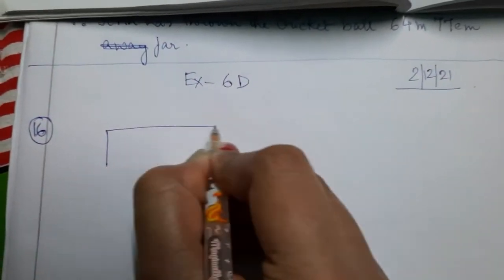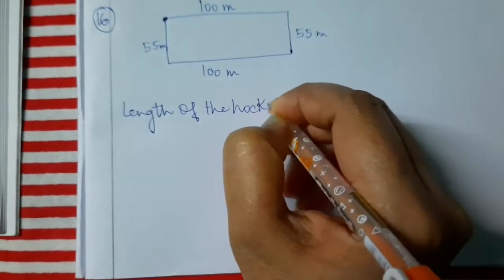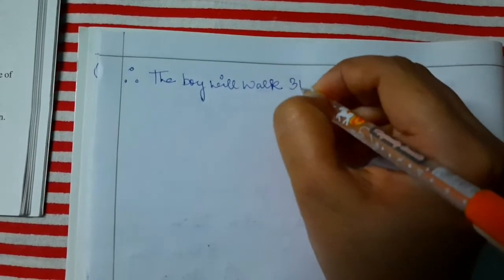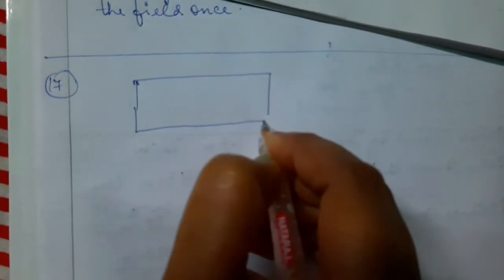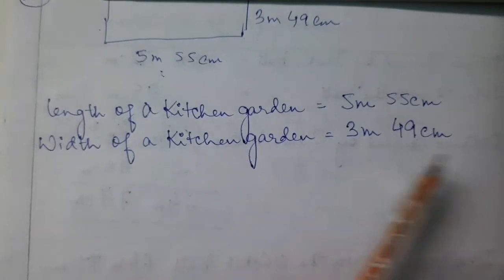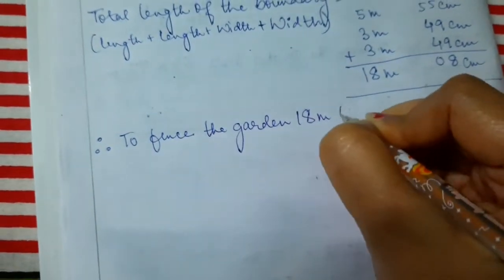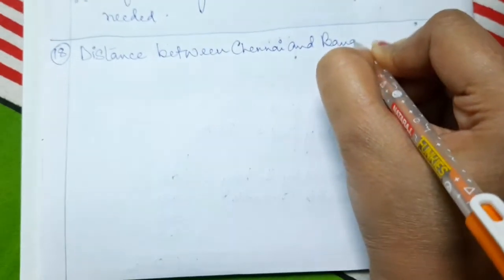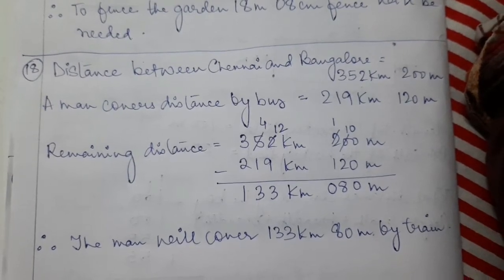Exercise 6D - 16, 17 and 18